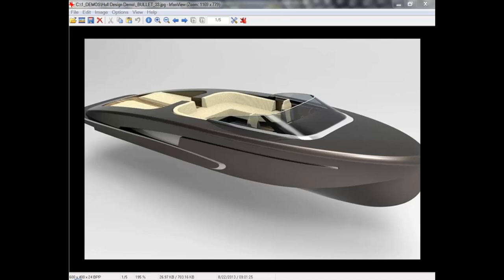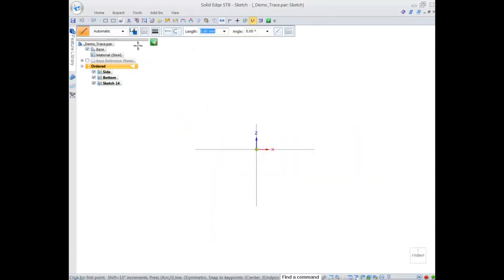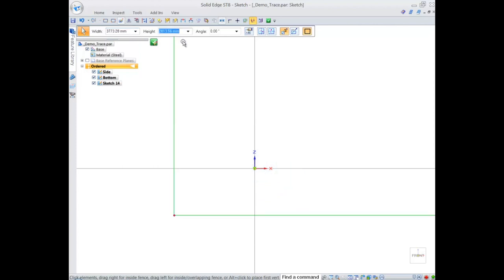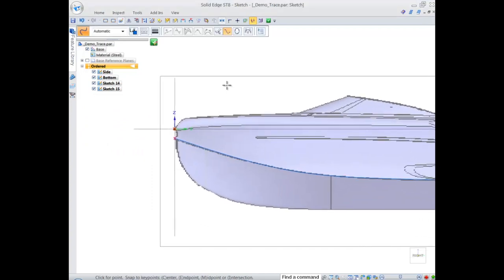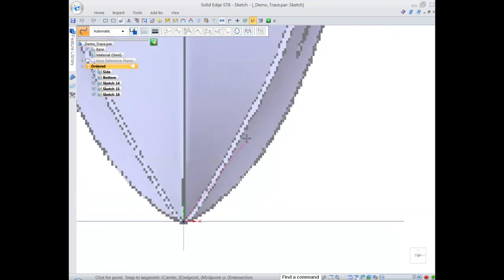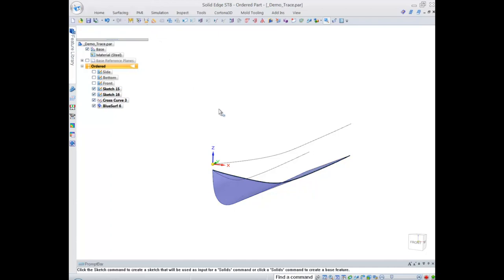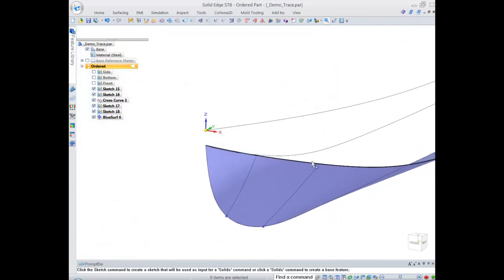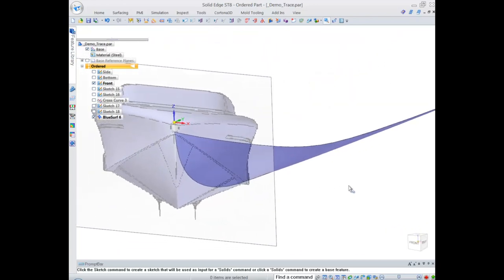Boat hull surfacing design made simple and easy - Part One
In this demo, we show exactly how you can use Solid Edge’s surfacing functionality to design a hull for a specific boat example. Companies usually use different pieces of software to design these types of geometry. And usually the workflow is to design something in Rhino and then bring that into the CAD of their choice and continue with that workflow. The problem is they're not doing these in the most efficient way and they're losing a lot of productivity.

So we're going to take a look at how using only Solid Edge we can design this hull and improve productivity and bring great benefits for companies.